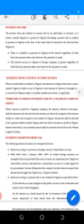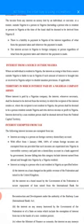Taxation of Investment